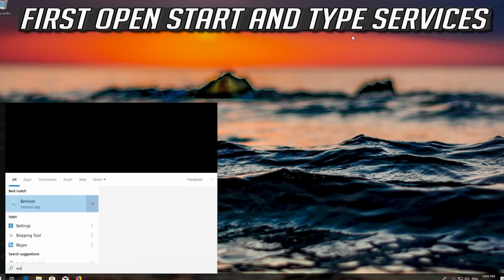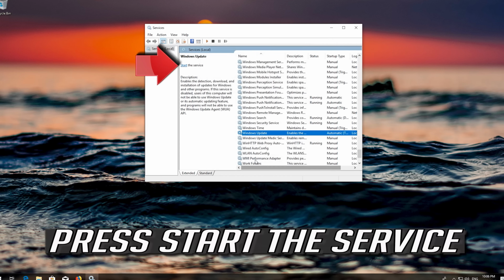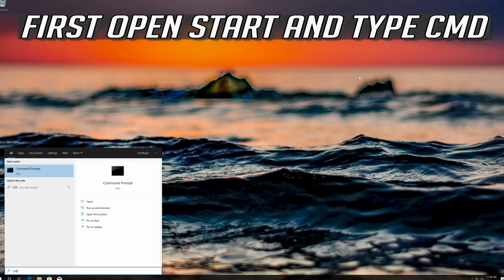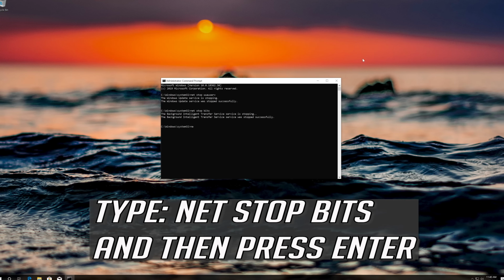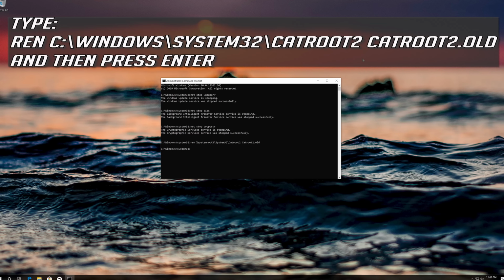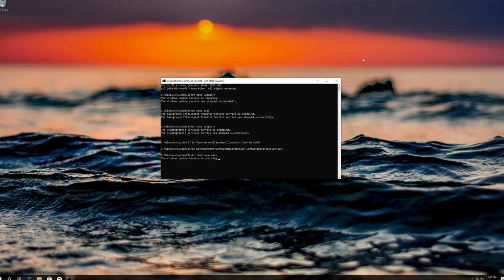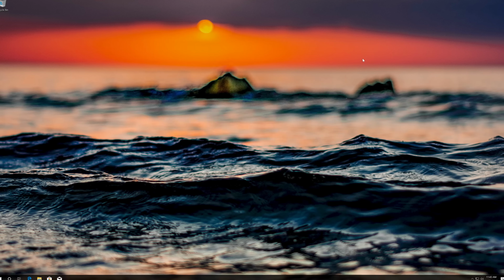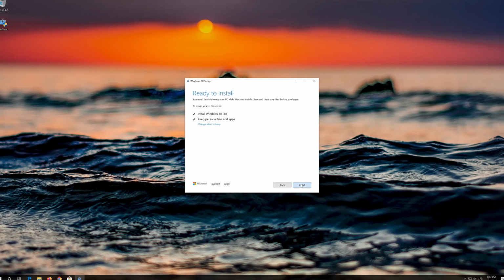FIX Windows Update Error 0x80070643 on Windows 10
How to Solve Windows Store Error 0x80070643 in Windows 10. How do I fix error code
0x80070643 in Windows 10. FIX Cumulative Update for Windows 10 Version 20H2 for x64-based Systems error - 0x80070643 Status Download error

Error Code 0x80070643 when installing Windows Updates Fix. Steps to Fix Error 0x80070643 Windows. Solution to Windows 10  Error Code 0x80070643. Fix Windows Update error code 0x80070643.